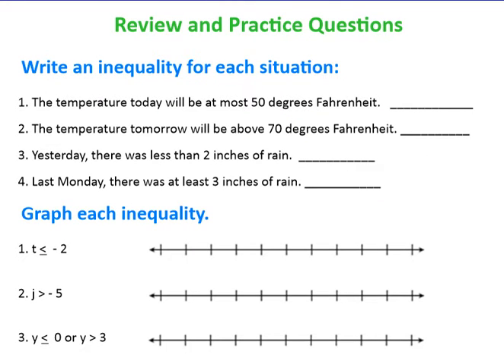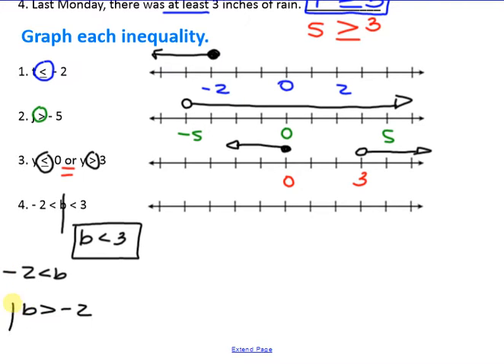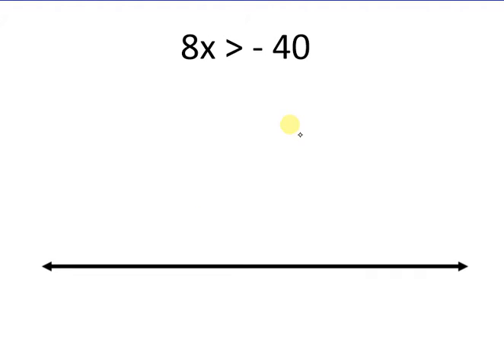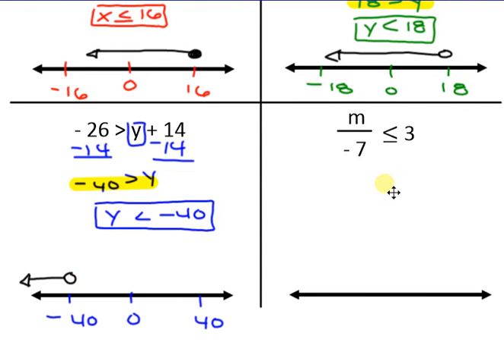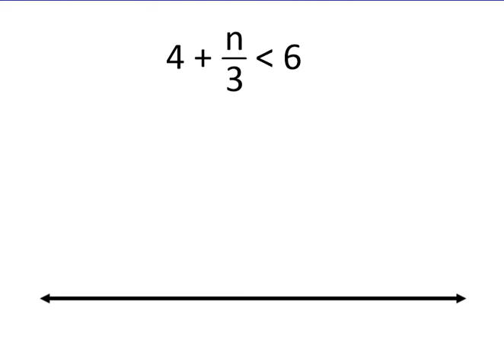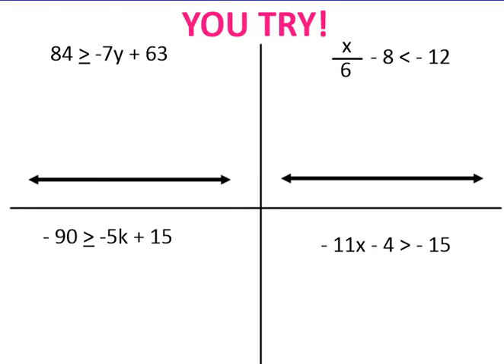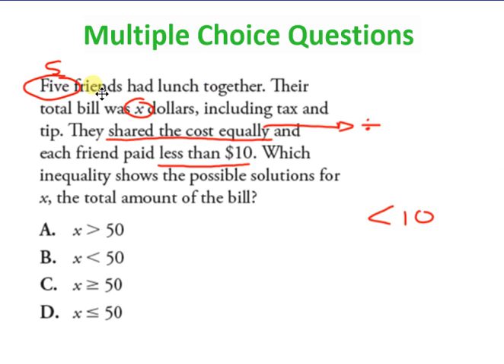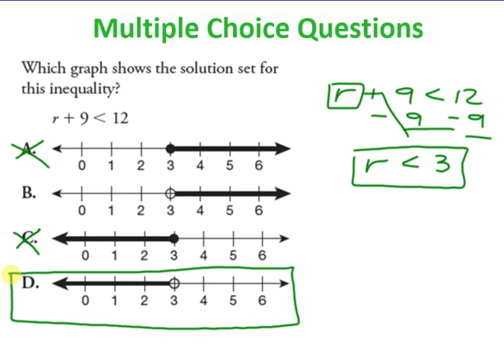Solve and Graph Inequalities (with negatives)